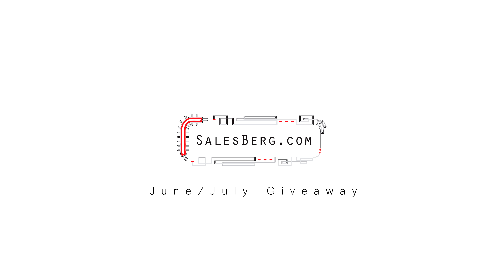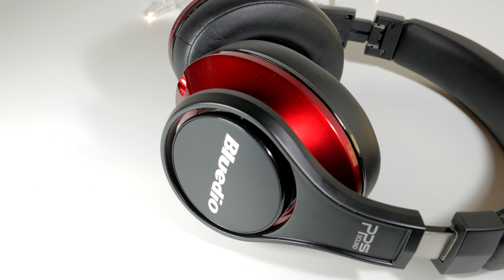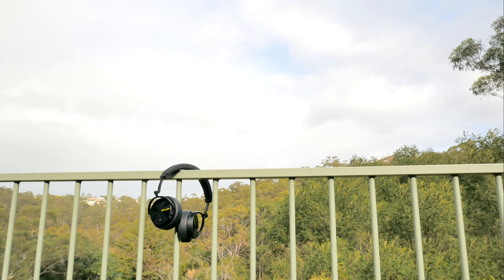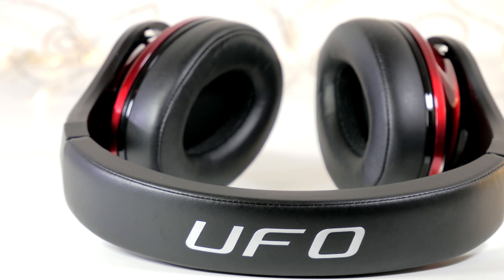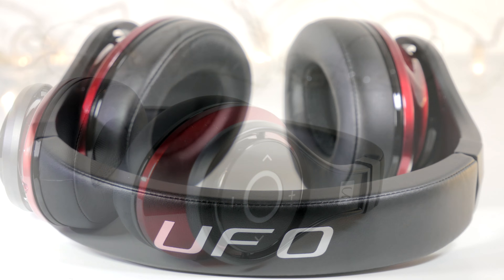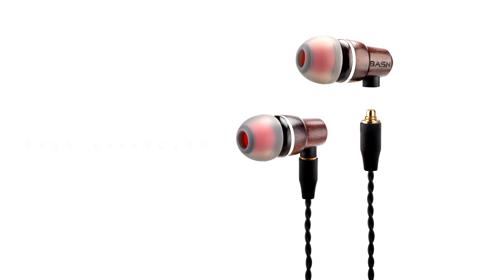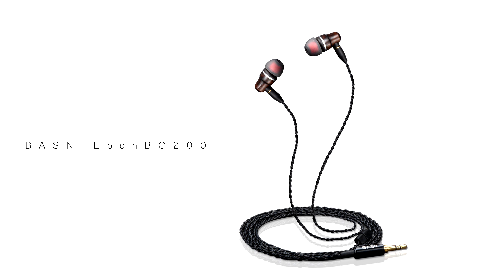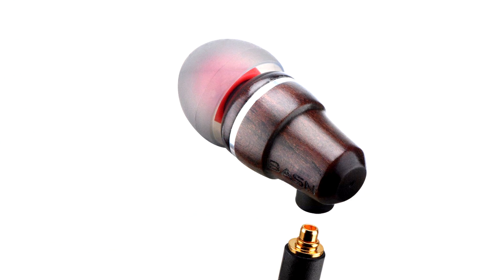June / July Giveaway [Ended] - Bluedio UFO and Turbine + BASN EbonBC200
Prizes:
 - Bluedio UFO
 - Bluedio Turbine
 - BASN EbonBC200
Both Bluedio headphones are review units.